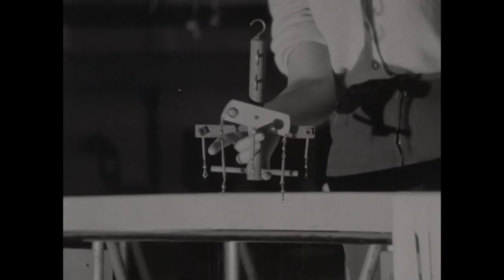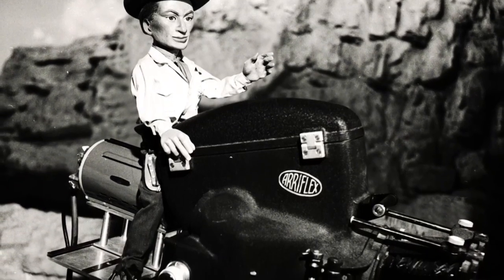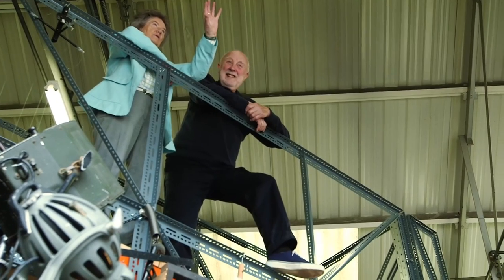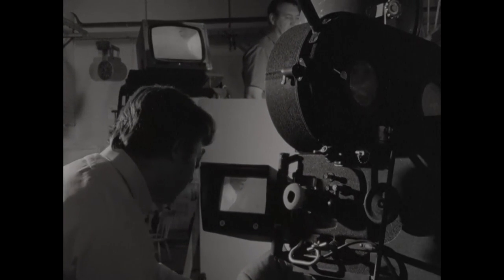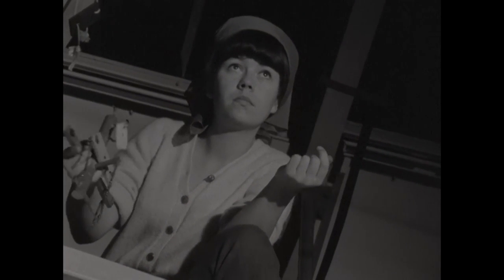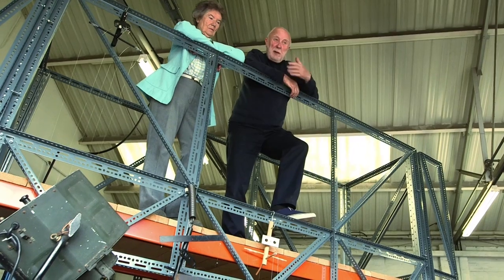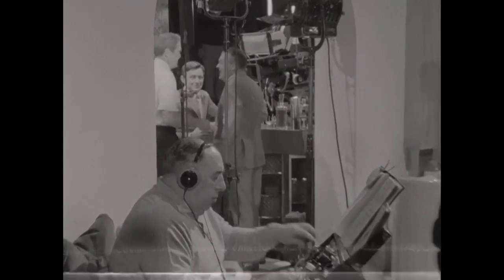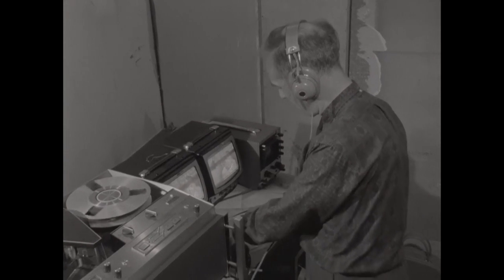How Video Assist Was Pioneered By Gerry Anderson and His Supermarionation Team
A vital piece of technology used on every modern film and television set, video assist allows everybody who needs to exactly what the camera operator can see through their viewfinder. Contrary to popular opinion comedian and director Jerry Lewis did NOT single handedly invent the video assist system. Even in the US, others had trialled similar systems and prior to the release of his 1960 film The Bellboy, a UK based company called AP Films were also using their own system to achieve similar results. Much heralded during the production of the Supermarionation series, their efforts played a big role in introducing the concept to European producers.

Gerry Anderson, co-creator of Thunderbirds and many other cult puppet favourites, pushed to make the idea work for his studio as he wished to constantly improve upon his films – something he couldn't do if puppeteers, special effects crewmembers, and even he could not see what was being captured by the camera. Over the course of several shows, from Four Feather Falls through Thunderbirds to Captain Scarlet and Joe 90, the technology was improved upon. Similar systems were also introduced to live action TV series like The Avengers.

Filmed in Supermarionation is a 2014 feature-length documentary about the team behind these cult classics, as led by Gerry and Sylvia Anderson.

About Us:

About Me:
Century 21 Films Ltd is a multi-faceted production company whose work spans drama to documentary, miniature effects to puppet shows. It was founded by a group of filmmakers who first collaborated on Filmed in Supermarionation, the story of Gerry and Sylvia Anderson's hit puppet shows including Thunderbirds, Stingray and Captain Scarlet.

Since then, we have worked for a multitude of high-profile clients including ITV, BBC, Mammoth Productions, British Film Institute and the Halifax working on projects such Thunderbirds, Endeavour, Doctor Who and The Twilight Zone.

In addition to our regular filmmaking services, we specialise in ‘Supermarionation’ - the puppetry filming technique used to make shows like Thunderbirds and have collaborated with ITV repeatedly to provide specialised services. Our work has been featured on The One Show, This Morning, Good Morning Britain, BBC News, ITV News and Mastermind.